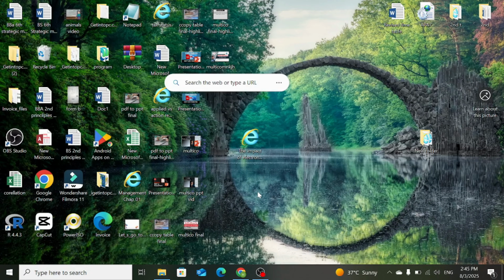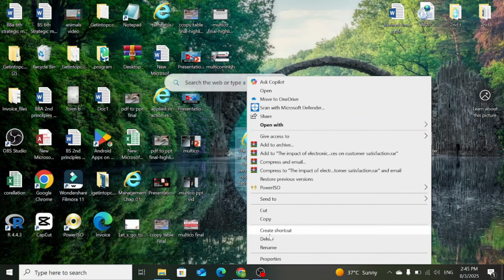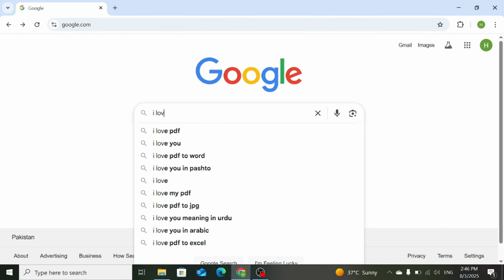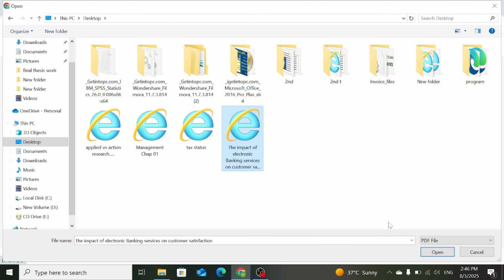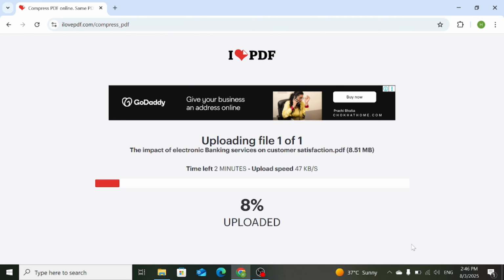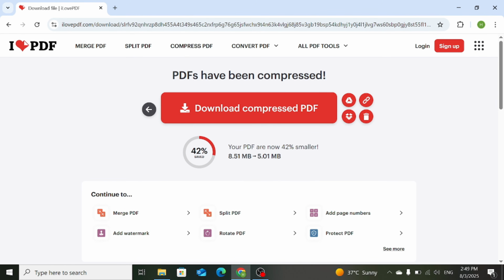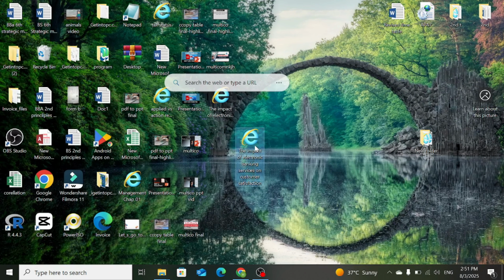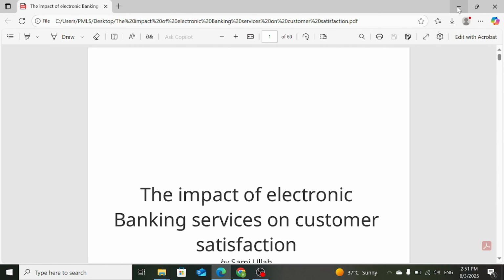How to Compress PDF File Size || Reduce PDF File Size without Losing Quality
In this tutorial you will learn about how to reduce the size of a PDF file without Losing Quality.